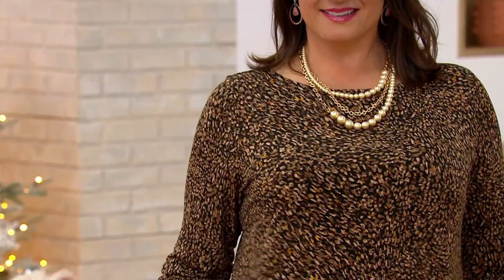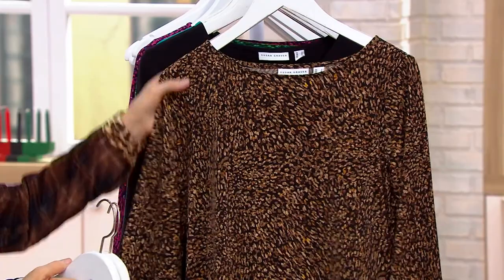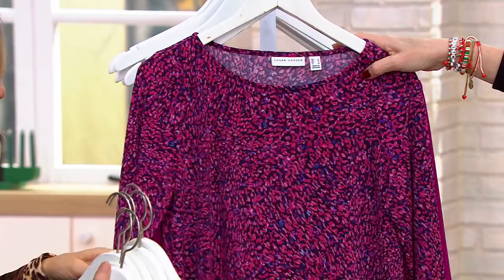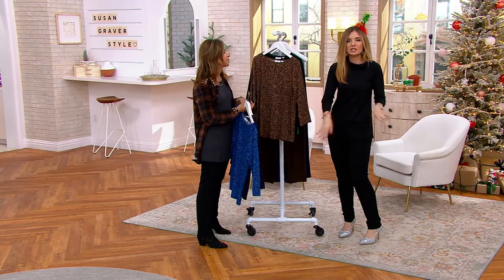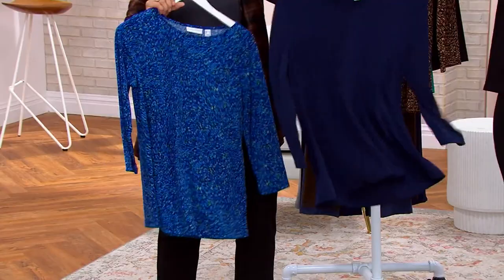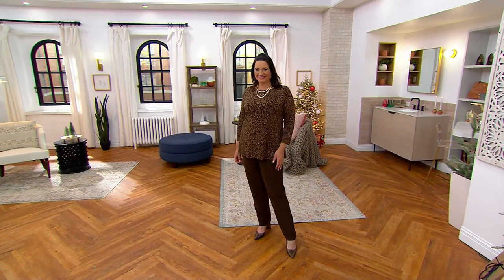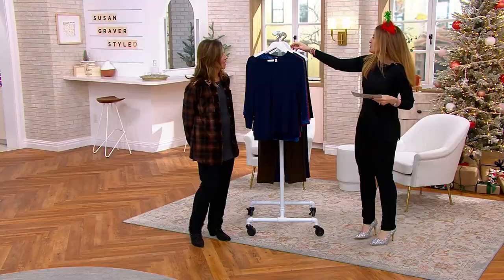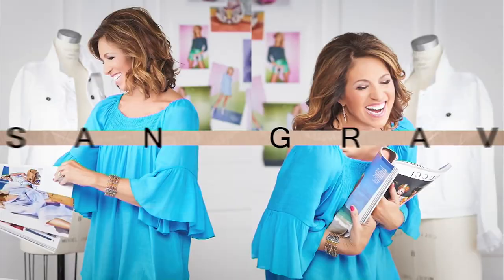Susan Graver Printed & Solid Liquid Knit A-Line Top Set on QVC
Susan Graver Printed & Solid Liquid Knit A-Line Top Set

What's better than one Liquid Knit&reg; top? How about two? This set of soft, figure-flattering shirts include a print and a solid -- perfect for wearing with your favorite pair of jeans and a cute boot. From Susan Graver.